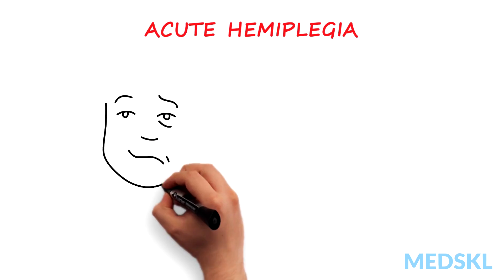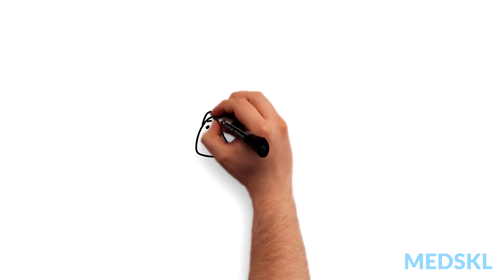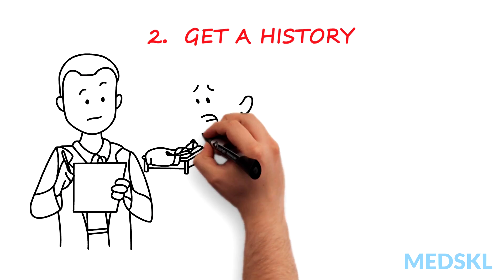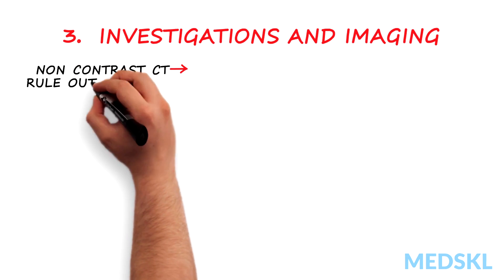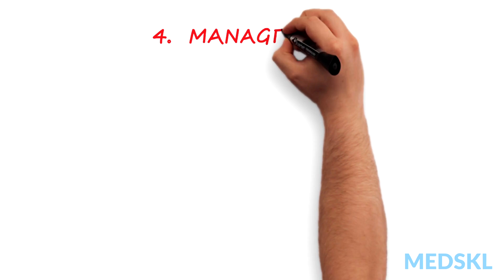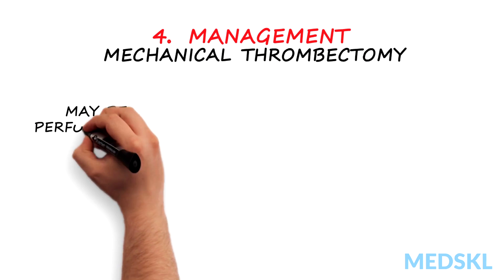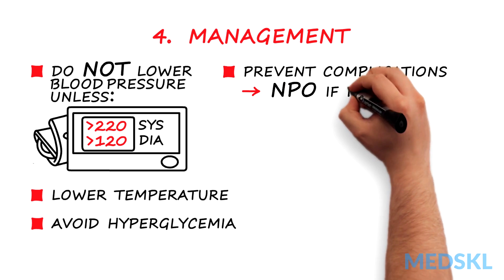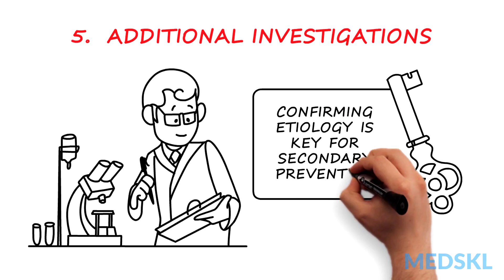Neurology – Hemiplegia, Hemisensory Loss (With or Without Aphasia): By Ted Wein M.D.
Neurology – Hemiplegia, Hemisensory Loss (With or Without Aphasia)
Whiteboard Animation Transcript
with Ted Wein, MD

Acute Hemiplegia is generally a sign of a serious medical condition most likely of vascular origin; it should prompt immediate investigations and management as symptoms and signs may remain indefinite if irreversible damage and infarction occurs.

It is important to quickly rule out or treat a stroke, as “time is brain”.

Here is what you need to know when someone presents to the emergency room with hemiplegia and/or hemisensory loss with or without aphasia.

One – General Assessment
Start with the ABC's, place the patient on full vital monitoring, and check their glucose.

Two – Get a History
It is important to know the time the patient was last awake and symptom free. Prepare for possible thrombolysis if symptom onset is known to be under 4.5 hours. Ask questions to rule out conditions mimicking stroke, such as seizure history, migraines, hypoglycemia, and conversion disorder.

Three – Investigations and Imaging
Order a non-contrast CT head scan immediately to rule out hemorrhage and to assess the extent of infarct as well as vascular imaging either by CTA or MRA and carotid Doppler. Order an ECG to rule out atrial fibrillation, and send out a CBC, electrolytes, creatinine, PTT/INR, and blood glucose.

Four – Management
Thrombolysis therapy can be given within 4.5 hours of symptom onset, providing there are no contraindications for their use. If thrombolysis therapy is not given, anti-platelet therapy should be given as aspirin and anti-coagulation with IV heparin is recommended if ECG confirms atrial fibrillation.

Mechanical thrombectomy may be performed up to 6 hours from symptom onset in patients with symptoms of stroke and a documented occlusion of the proximal middle cerebral artery.

Additionally, it's important to NOT lower blood pressure unless hypertension is severe, to lower temperature if febrile, to avoid hyperglycemia, and to prevent complications from occurring. This includes NPO if dysphagia is present, DVT prophylaxis, and initiate rehabilitation early. Also place head of bed at 30 degrees and began IV

Five – Additional Investigations
Additional investigations to confirm etiology can be considered after general management have been initiated. Confirming the etiology of the stroke is key for secondary prevention strategies.